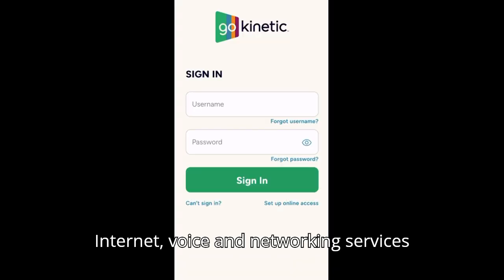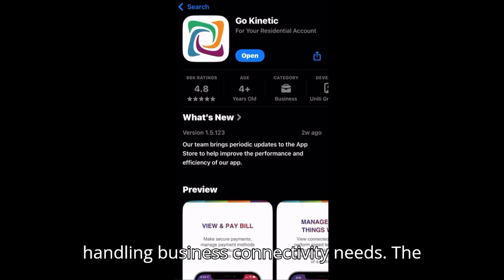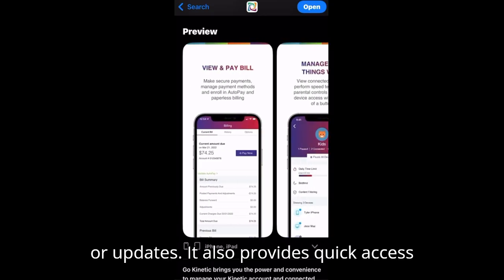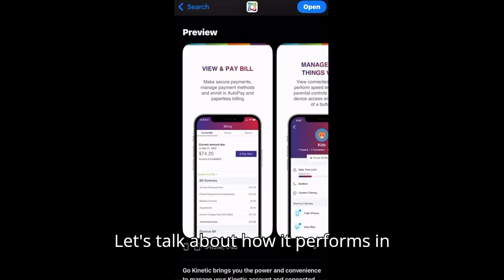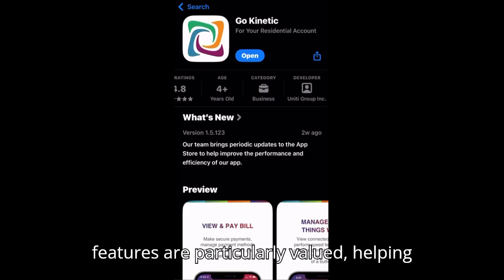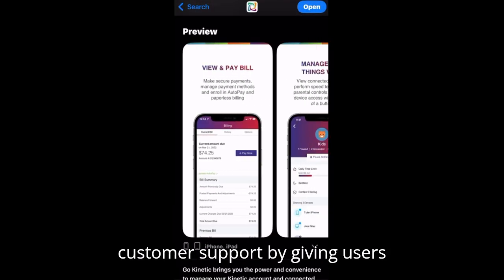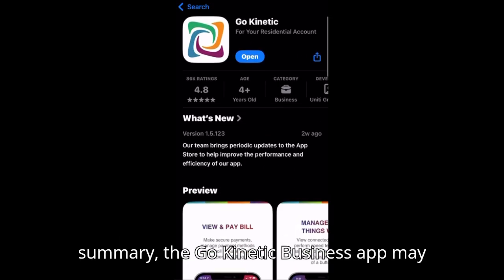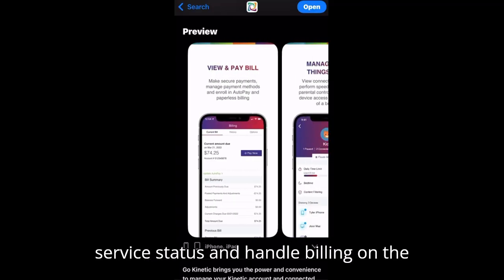GO KINETIC APP REVIEW - WORTH DOWNLOADING? (EXPLAINED)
:) Description
This video explains the Go Kinetic (Business) app, a digital platform designed to help Kinetic Business customers manage their internet, voice, and networking services efficiently. The app allows users to view and pay bills, track service orders, monitor account activity, and access support tools directly from their mobile device. With features such as outage notifications, real-time service status, and secure account management, Go Kinetic provides a centralized solution for handling business-level connectivity needs. While its interface is convenient and the ability to manage multiple services in one place is highly valuable, some users may experience limited functionality depending on their service type or region.

Go Kinetic App Review Explained
Manage Business Services with Go Kinetic
Kinetic Business Account Overview
Internet & Voice Management in Go Kinetic
Go Kinetic Features Explained
Track Service Orders with Go Kinetic
Real-Time Service Status in Go Kinetic
Pros and Cons of Go Kinetic App
Boost Business Efficiency with Go Kinetic
Is Go Kinetic App User Friendly?
Time-Saving Tools in Go Kinetic App
Billing and Payments in Go Kinetic
Service Notifications in Go Kinetic
Is Go Kinetic App Worth It?